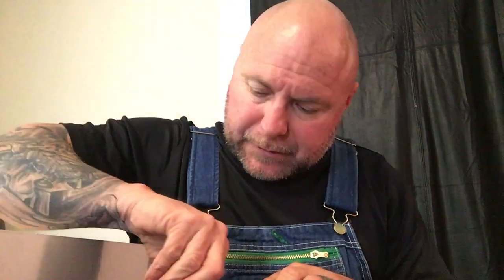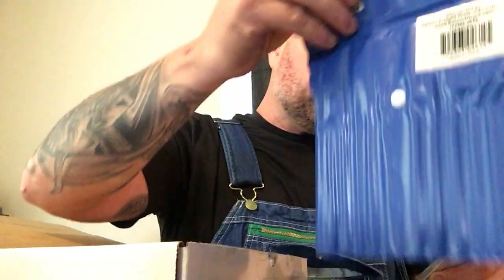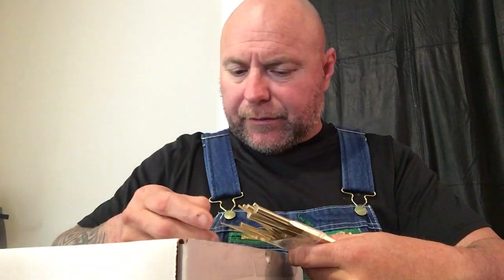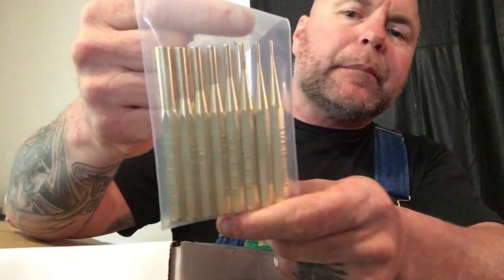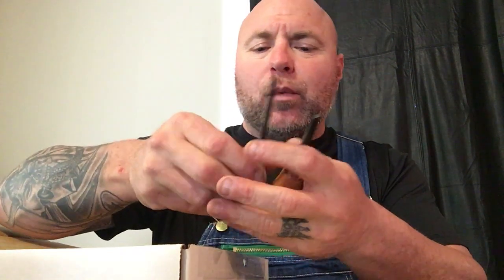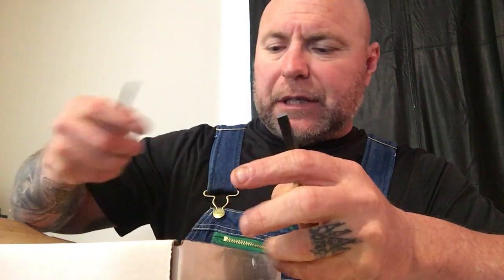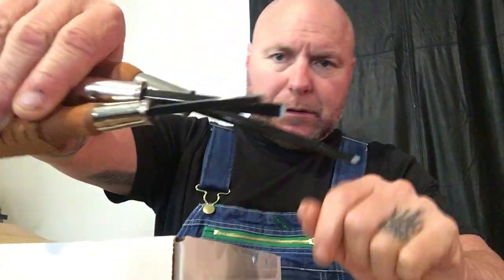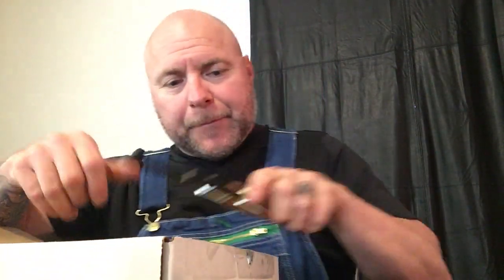Box #2 from Sonora Desert Institute. A month into the course.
I’ve gotten my next box and it’s time to see what’s in it.